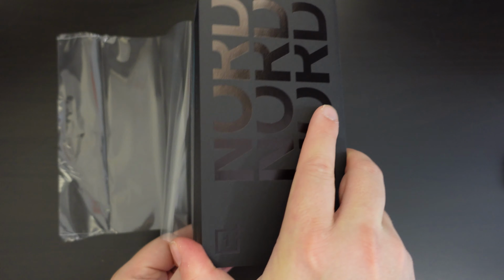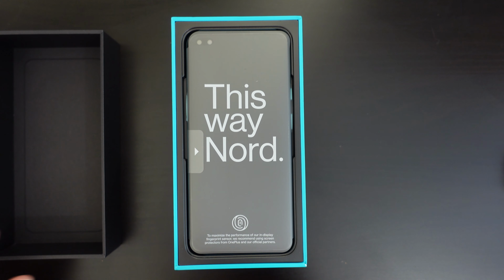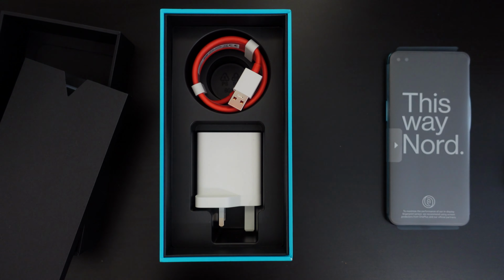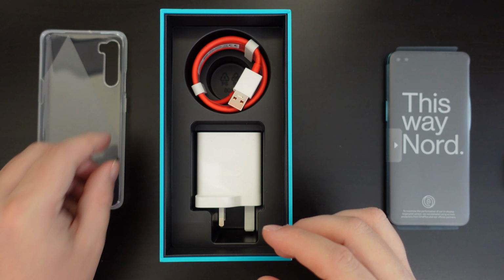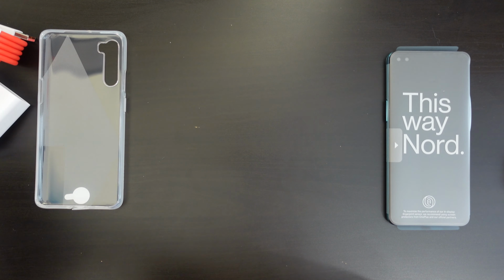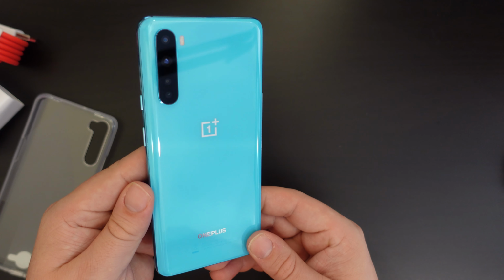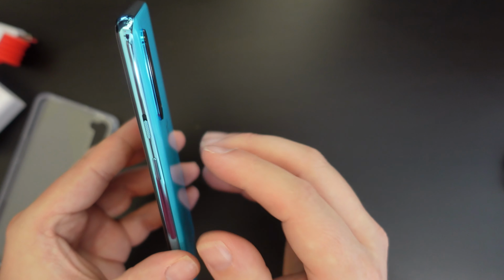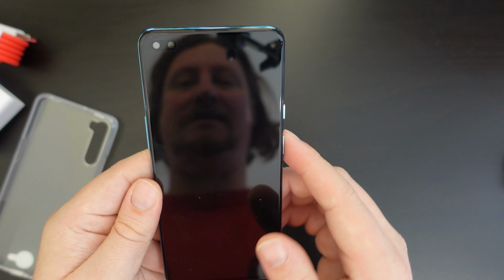OnePlus Nord Unboxing - This Way Nord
Our Chief Mobile Opinionist, Matteo, walks us through the unboxing of his new OnePlus Nord smartphone.

Available to purchase on Amazon here (referral)

From OnePlus:
6.44” 90 Hz AMOLED Display.  Scrolling is smoother, swiping is snappier and everything feels more responsive on this incredibly smooth display. Once you go 90 Hz, there’s no going back.
Four rear and Two front cameras - but who’s counting?  48MP Primary rear sensor with optical image stabilisation (OIS) + 8MP Ultra wide angle, 5MP Depth, and 2MP Macro Camera. 32MP Primary front sensor + 8MP Ultra wide angle camera.
8GB RAM + 128 GB internal storage for stutter-free performance, powered by the Qualcomm Snapdragon 765G 5G Mobile Platform.
A full day’s power in just 30 minutes with Warp Charge 30T.  4100 mAh Battery that keeps up with you all day.
OxygenOS 10.5 - complete with gesture navigations and Zen Mode. Also pre-installed with Google communication apps - including Messages, Phone and Duo - for the safest user experience.
Included components: OnePlus 8 NORD, Warp Charge 30T Power Adapter, Warp Type-C Cable (Support USB 2.0), Quick Start Guide, Welcome Letter, Safety Information and Warranty Card, LOGO Sticker, Transparent Case, Screen Protector (pre-applied), SIM Tray Ejector
Wireless communication technology: Cellular